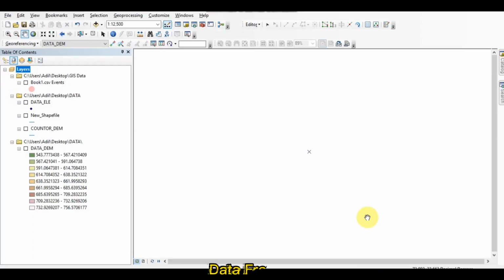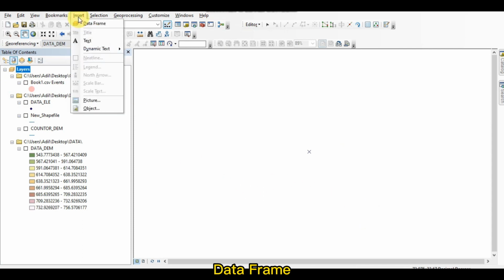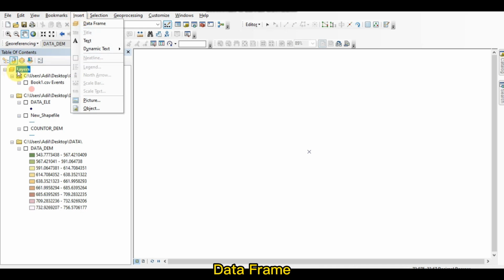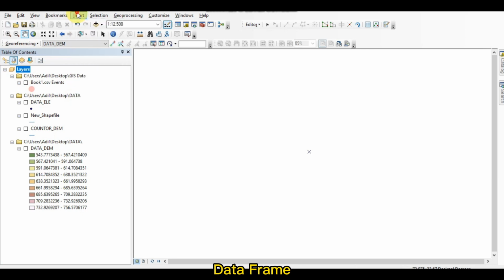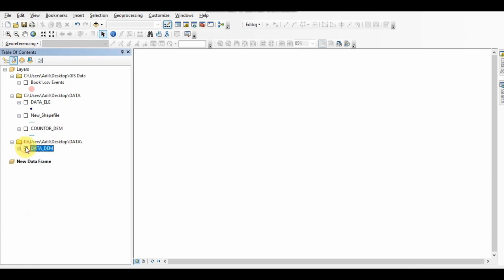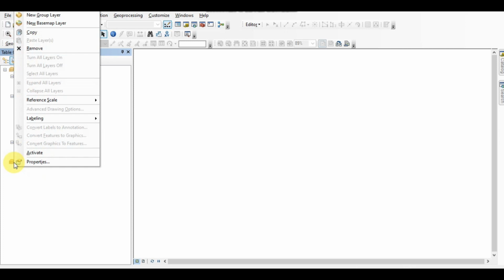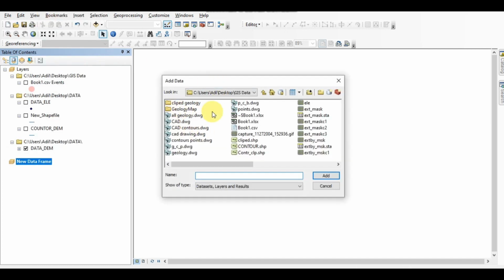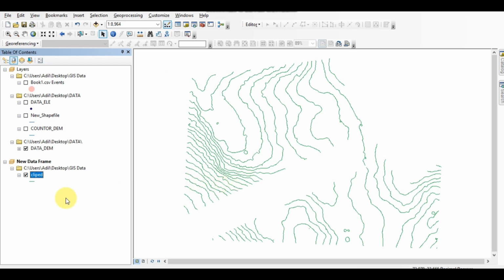Data Frame, which features Data Frame includes, its use in ArcMap/ ArcGIS/Basic ArcGis Tutorials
In this video I am going to tell you that how we can add the Data Frame, main features of it and what is its purpose in ArcMap/ ArcGIS.
In this video we are going to learn that how we can Set our map in data frame, add different types of working maps in data frame in ArcMap? What is the use of  data frame in ArcMap for Working on it. We will learn how it appears when we firstly do it? How to tackle with the problems which occurred during this process.
Ask questions